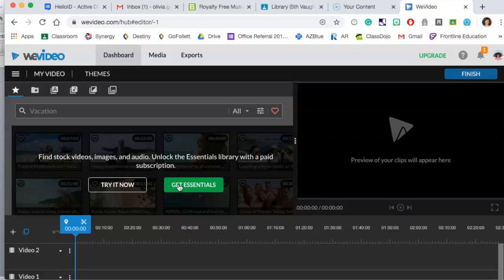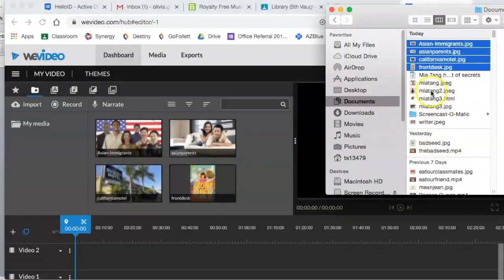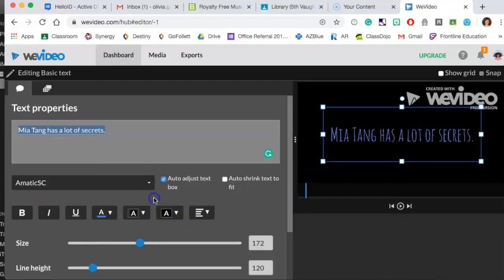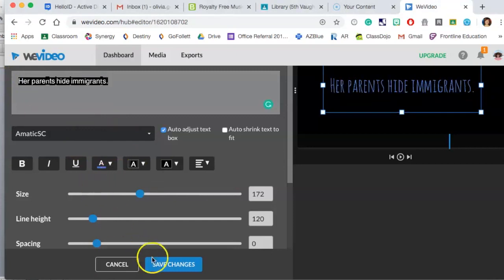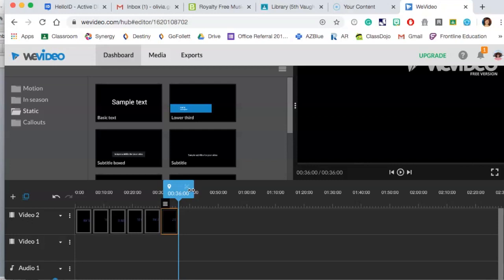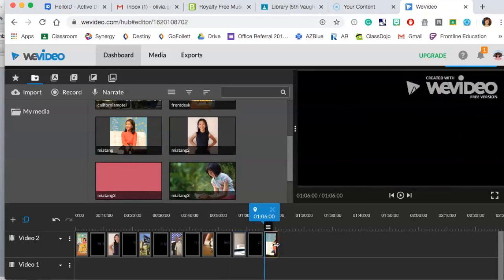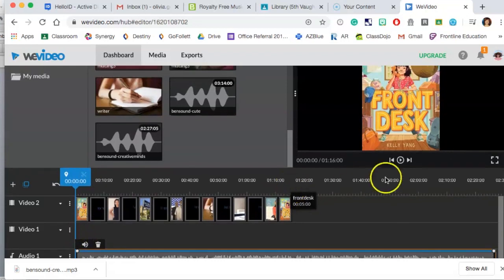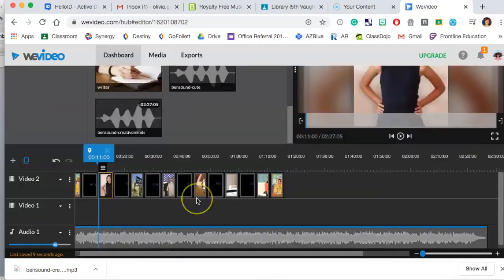How to make a book trailer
A book trailer is like a movie trailer for books. You can use a variety of multimedia including images, sounds, video, animation, music and words to encourage the viewer to read the book. It should be captivating, engaging and persuasive.